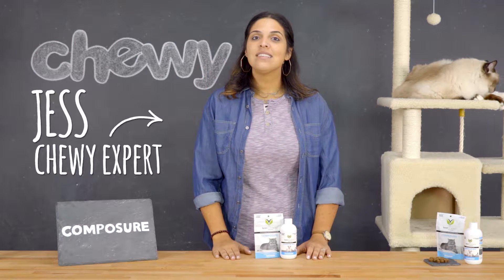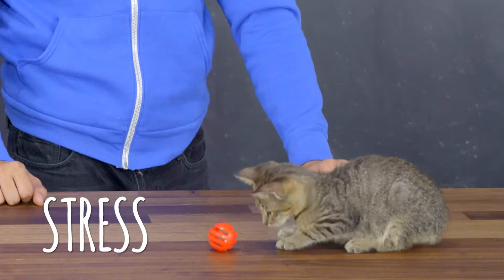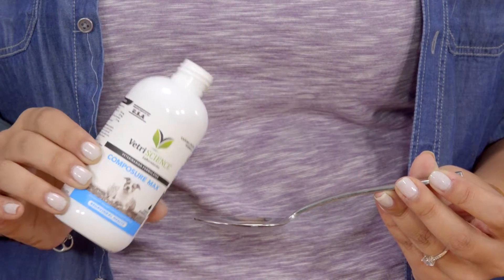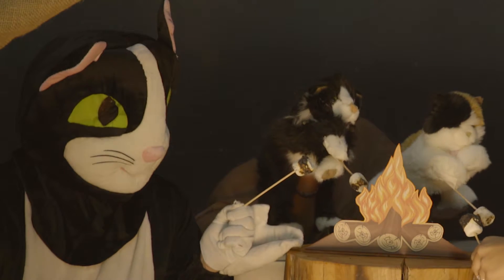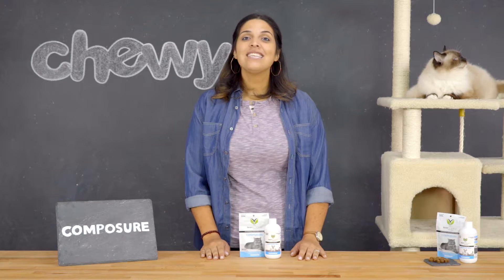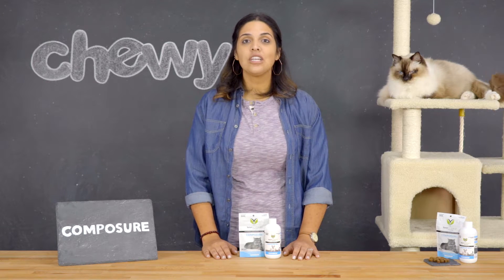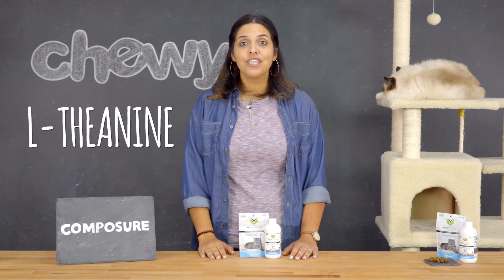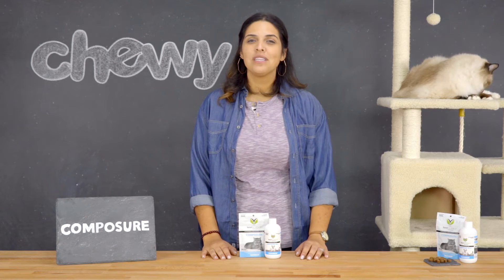VetriScience Composure Cat Supplements | Chewy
Have a stressed cat on your hands and wondering how to calm an anxious cat? If you have a stressed cat on your hands, help your pet keep their composure with VetriScience Composure treats. VetriScience Composure cat supplements are calming cat treats that go a long way in calming down an anxious cat. These chews can help an anxious cat calm down in stressful situations and can even help with cat separation anxiety.You can give your cat Pet Naturals of Vermont on the go during events that can produce stressed out cats like traveling and meeting new people. Just give your cat a chew and let them enjoy! It even works for cat separation anxiety, so leaving you kitty home alone won’t mean making them worry. These tasty cat supplements are flavored with chicken to give your stressed out cat yummy cat treats they can’t refuse. VetriScience Composure cat chews contain thiamine, colostrum and l-theanine to help your pet calm down and get a good night's sleep. Don’t know if you need to learn how to calm a cat down? Cat anxiety symptoms can include hiding, shaking, panting and excessive licking. VetriScience Composure cat supplements can work in as little as 20 to 30 minutes, are made with high quality ingredients and are safe for cats in any life stage. To relax cat who are finicky eaters, VetriScience Composure supplements for dog anxiety also come in a liquid form that you can mix in with your cat’s regular food. If you’re dealing with a majorly stressed out cat, it is also safe to double or triple the dose as necessary!

You find these pet calming chews and other VetriScience cat treats at Chewy.com. Get all the cat supplies you need shipped straight to your door!